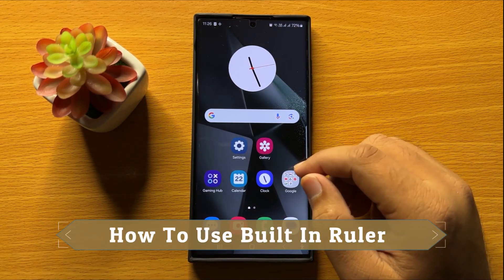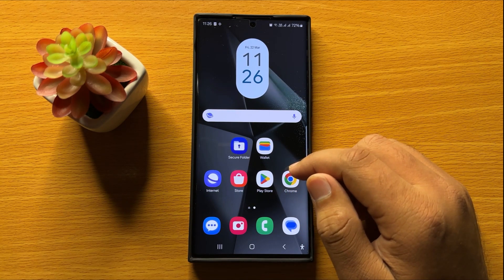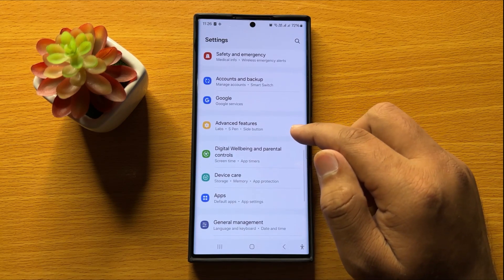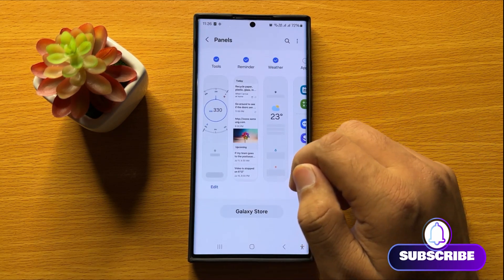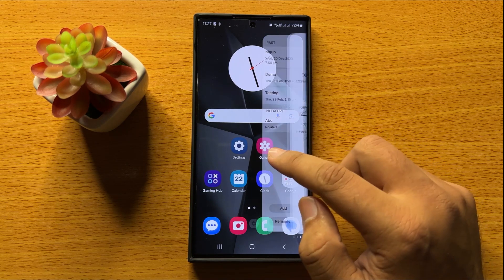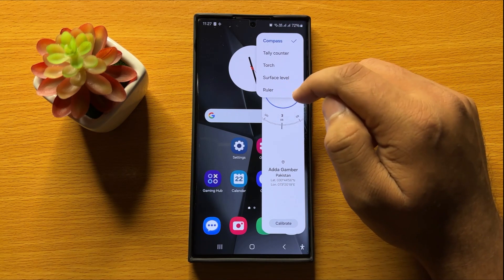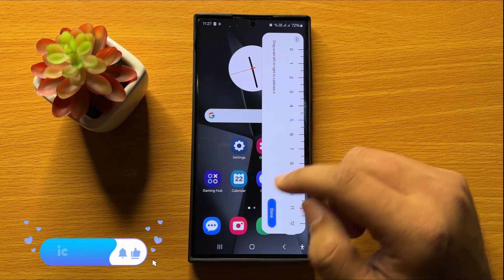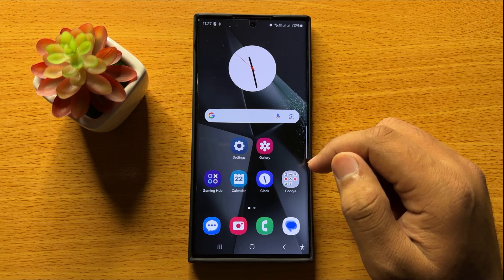Samsung Galaxy S24 Ultra How To Use Built In Ruler {new}